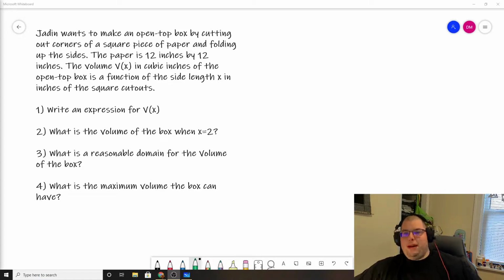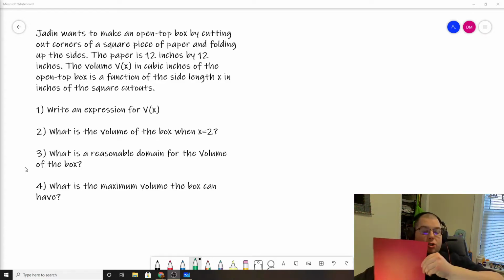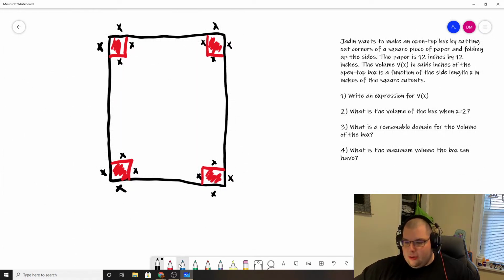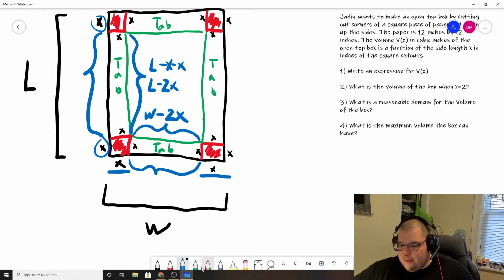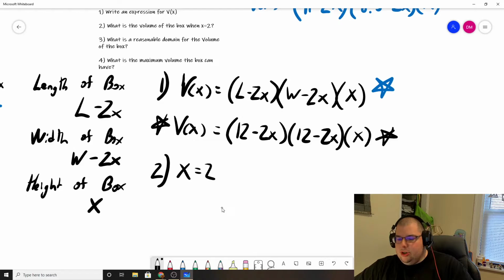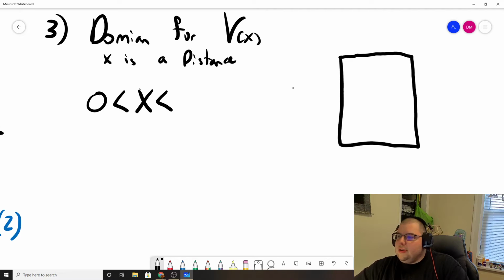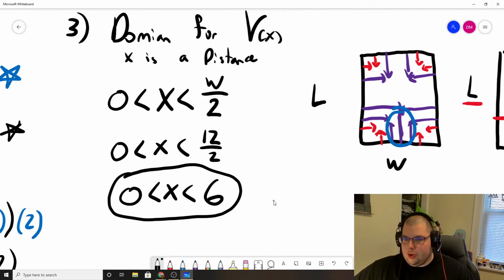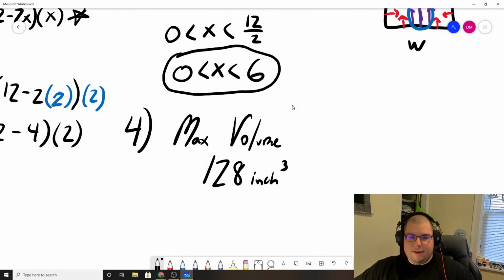Open-top Box Problem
In this video I tackle the open-top box problem.

An Open-top box is made by cutting squares out of the corner and folding up the sides.

This problem is often seen in calculus classes for a practice in maximization, or in algebra 2 classes for building polynomials.